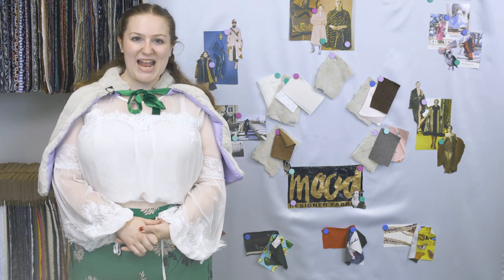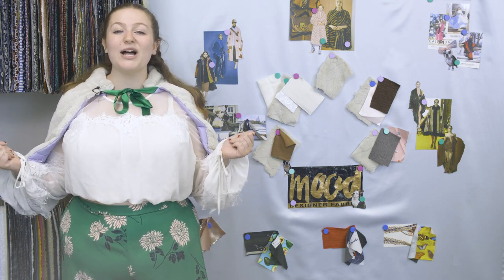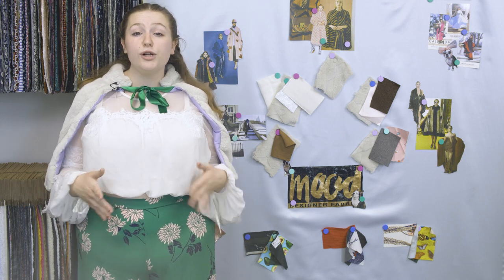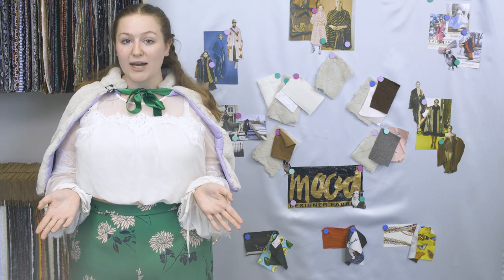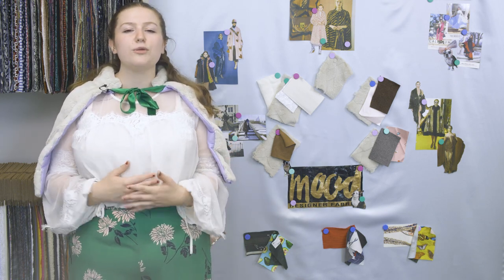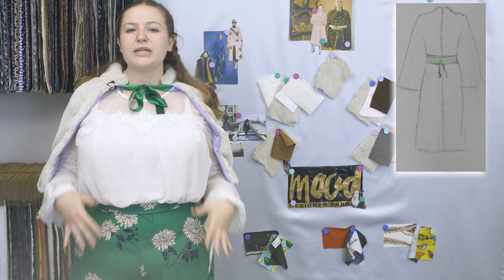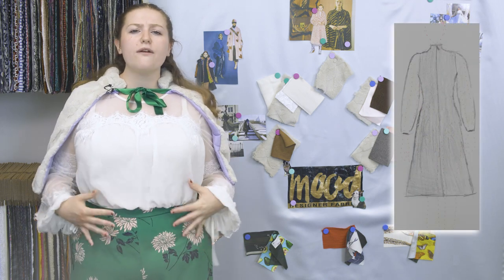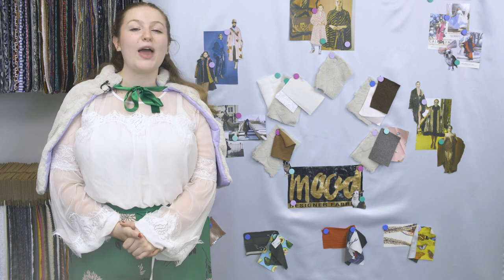MoodBoard Ep. 3 – Pale Green Diamond Embossed Faux Fur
Soft, stylish, and... summery? This MoodBoard is all about faux fur, the Pale Green Diamond Embossed Faux Fur, that is! From the trends that topping the summer charts to fashions that will continue into the fall, this faux fur is the ideal transition fabric.

Images from GettyImages and Mood Sewciety